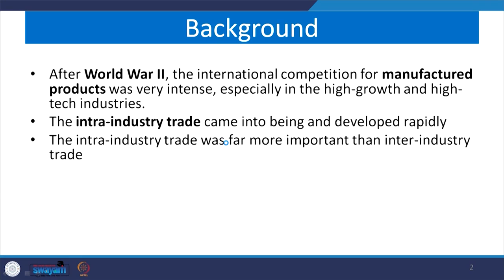Lec 02: Introduction to Protectionism and Strategic Trade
Background discussion on trade theory and strategies